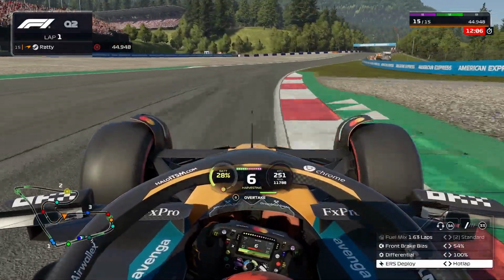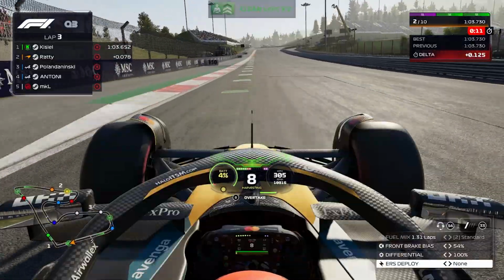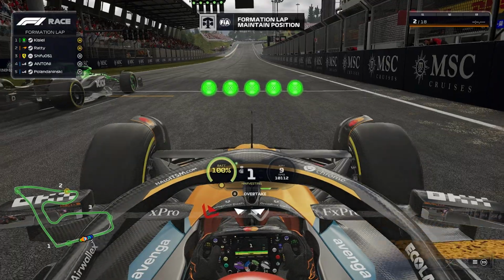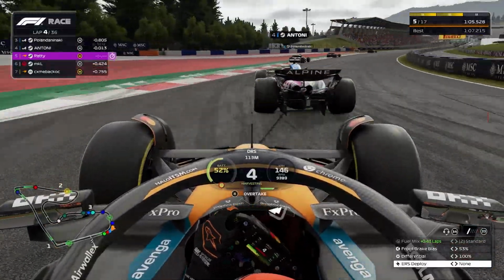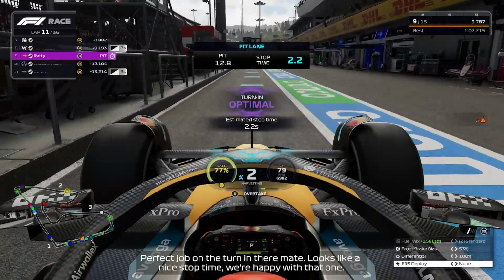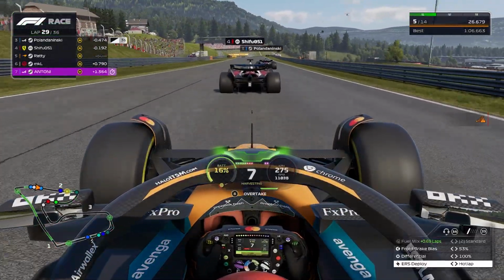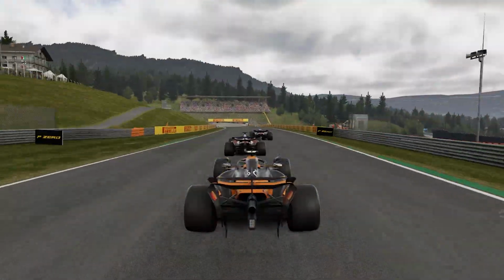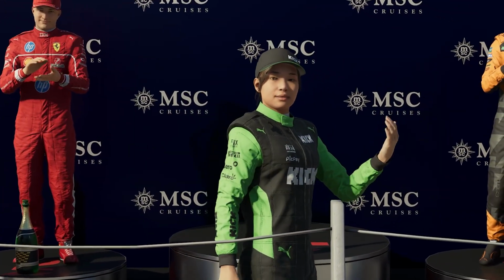MY RETURN TO LEAGUE RACING!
📍Today I am returning to League Racing in the Formula 1 Game with a race at Austria in my newly rebooted League Amethyst Racing.